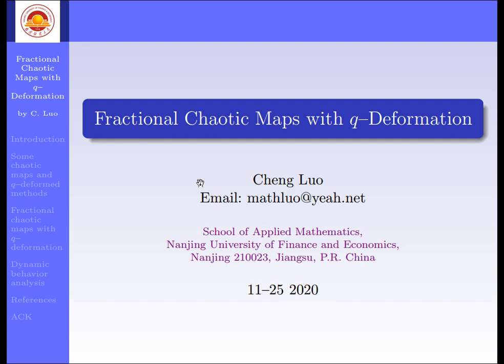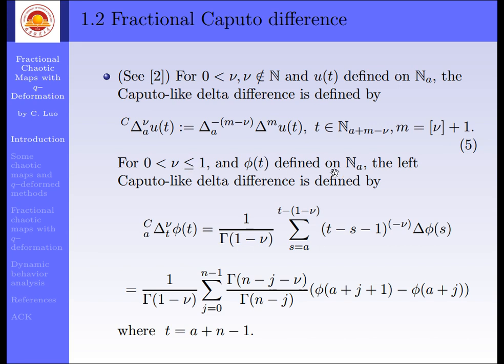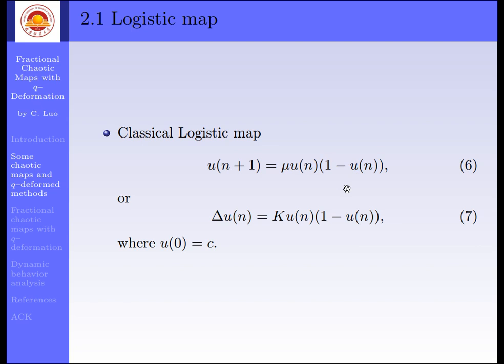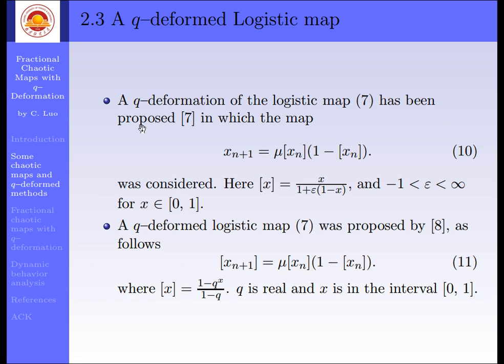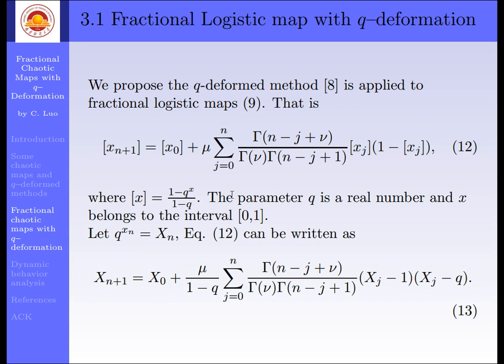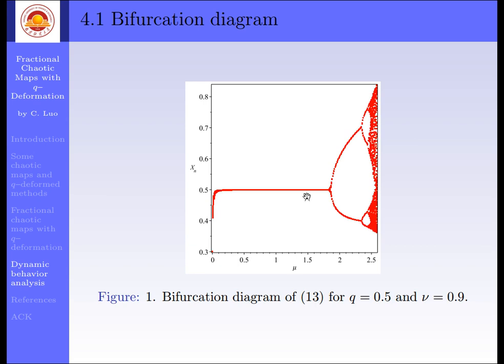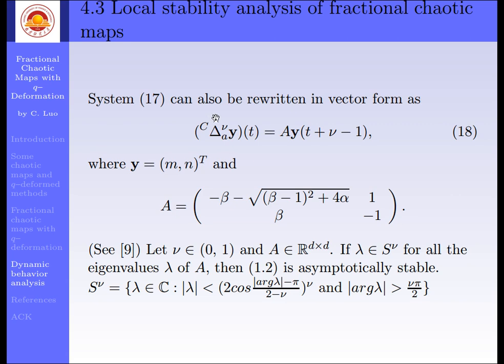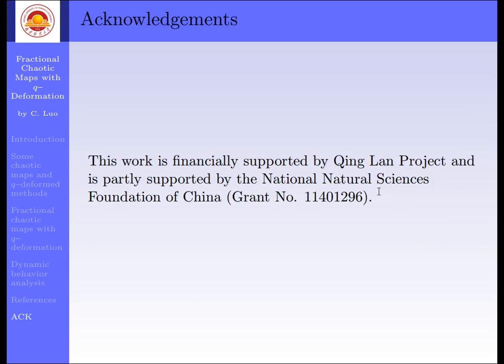Fractional chaotic maps with q-deformation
Presented by Cheng Luo from Nanjing University of Finance and Economics